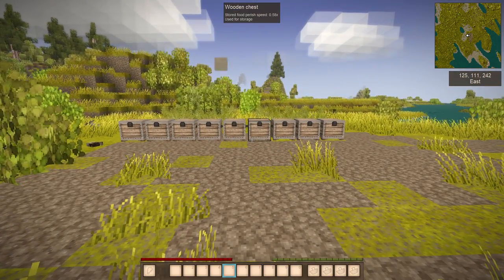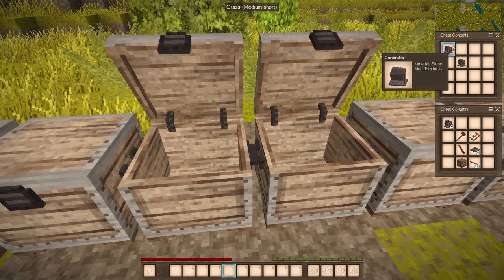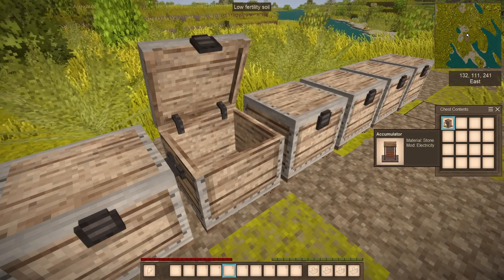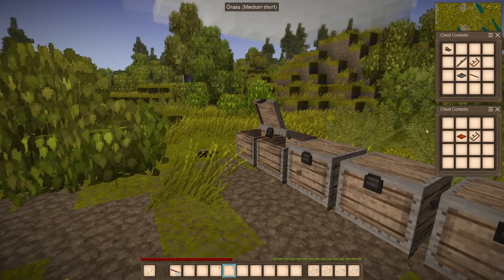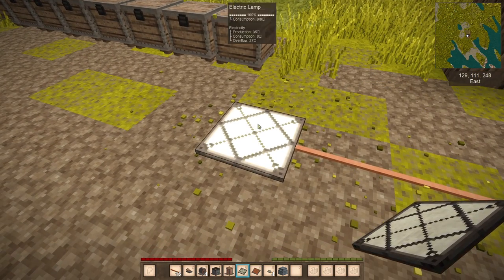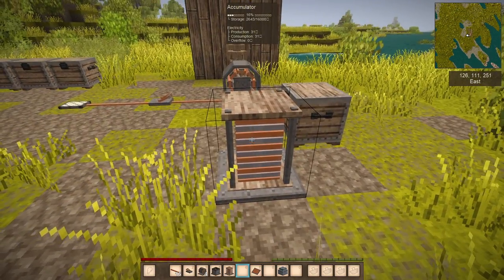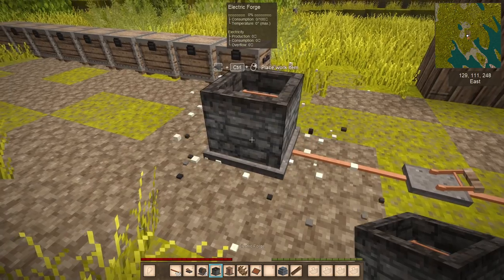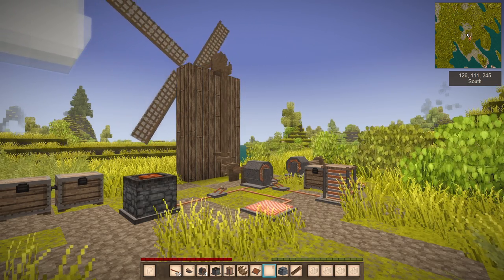Vintage Story: Electricity Mod Showcase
Can this video even get any views?